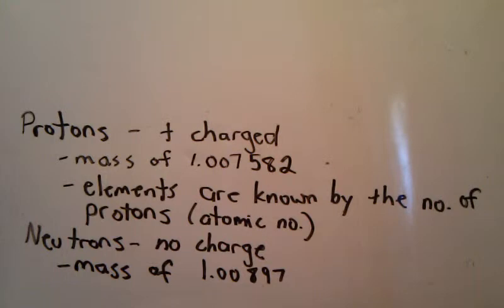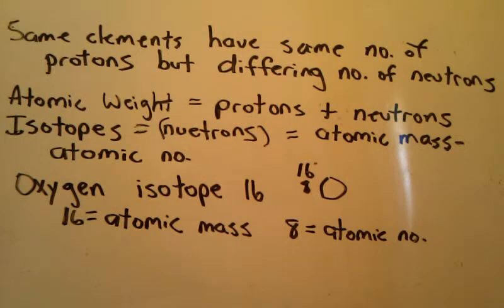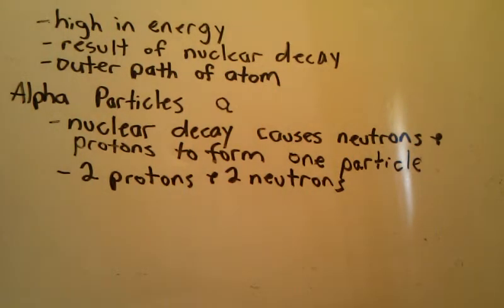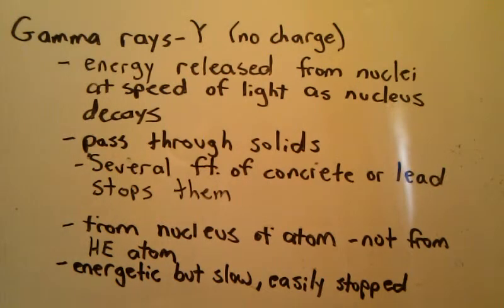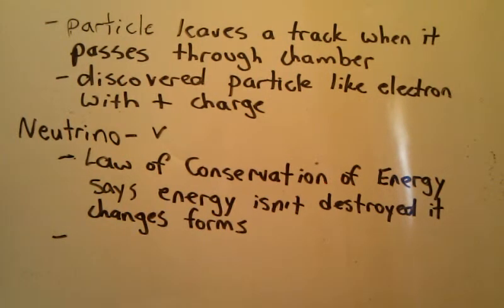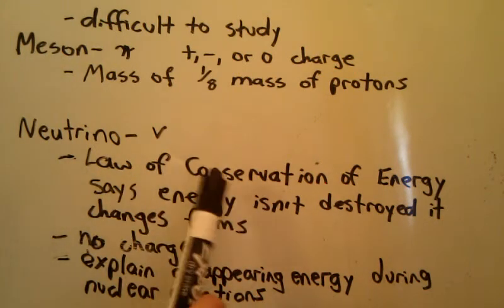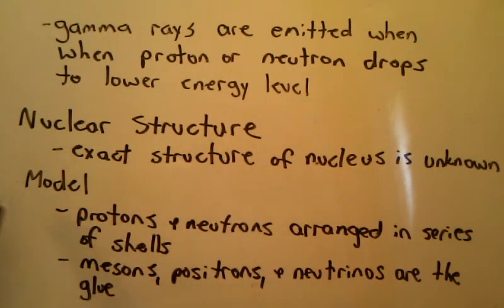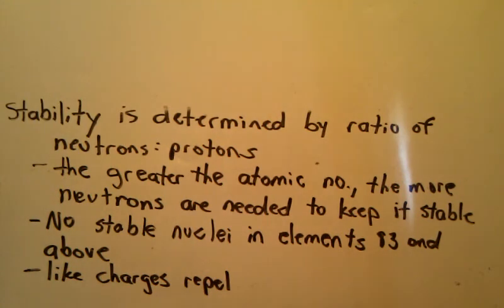5 S AW Atom Nucl 2